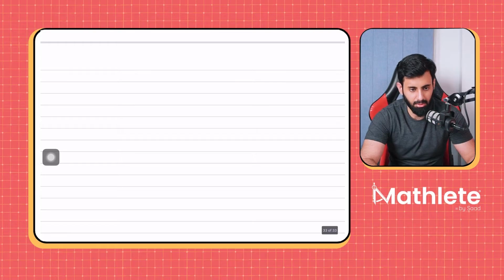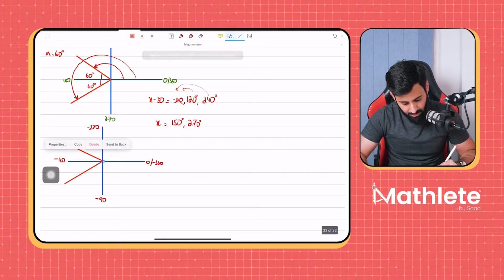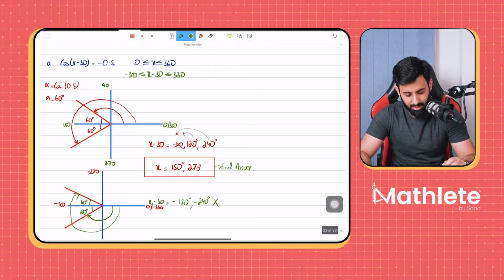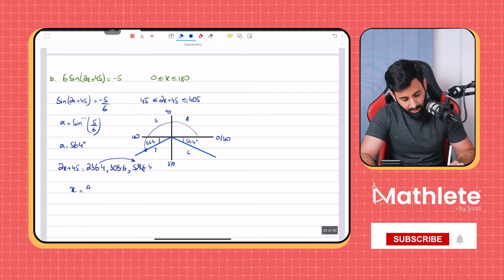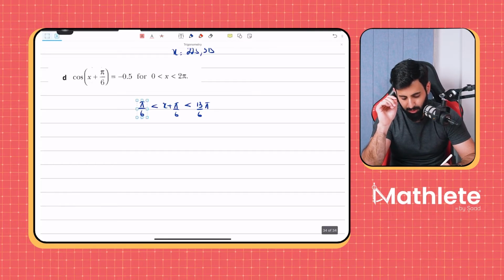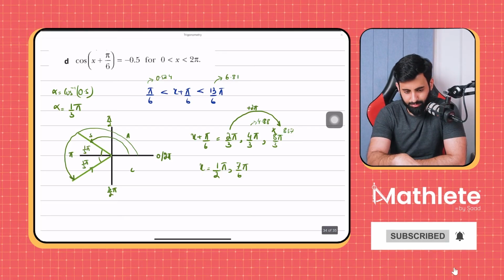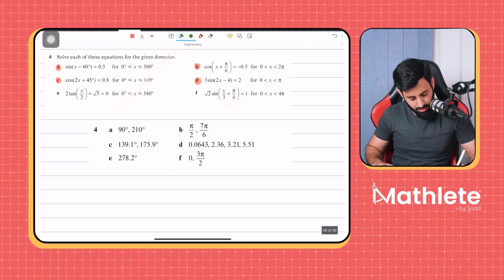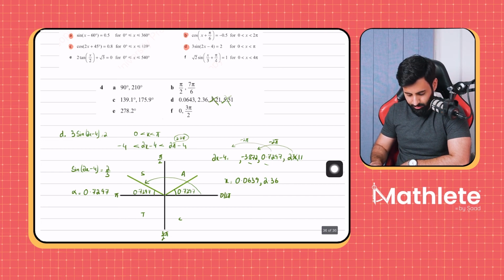A Level Math - P1 - Trigonometry - Trigonometric Equations with Range Altering Continued - (Part 8)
In this video, we will learn how to solve trigonometric equations that require range altering.

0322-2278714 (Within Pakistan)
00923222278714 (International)